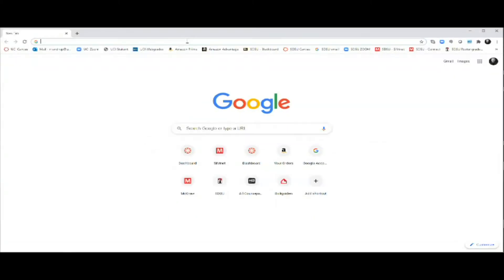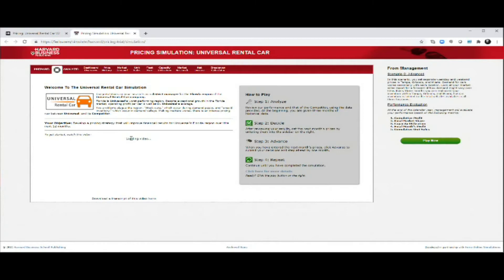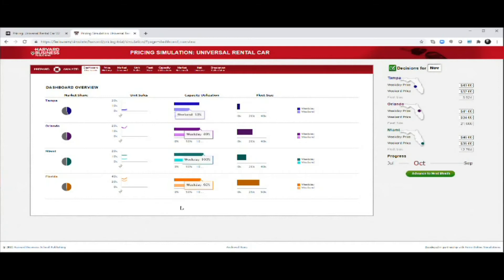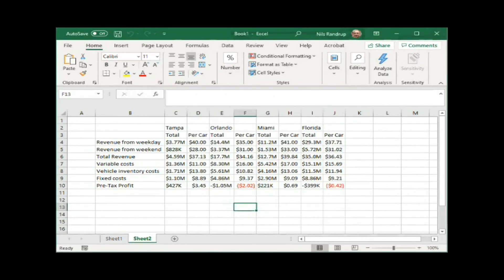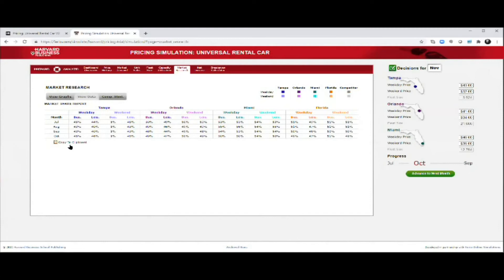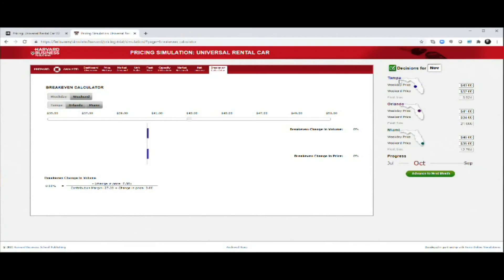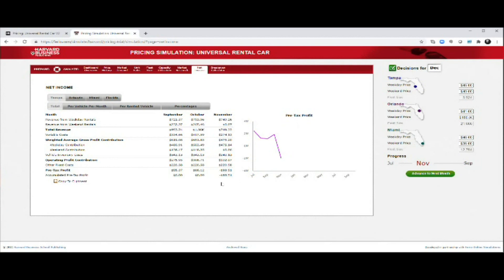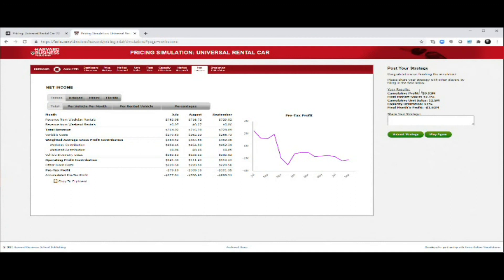How to get started with the Universal Car Rental simulation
How to access and get started with HBSP simulation Universal Car Price Strategy. This video shows how to access the simulation, briefly introduce the platform, what to analyze, how to input and submit the pricing decisions, and how to see the performance level at the end of the simulation.